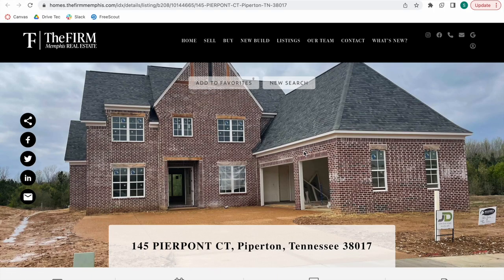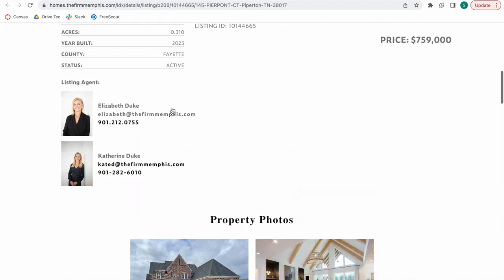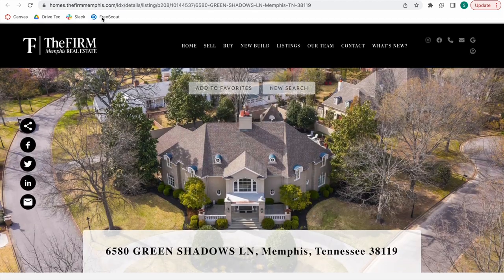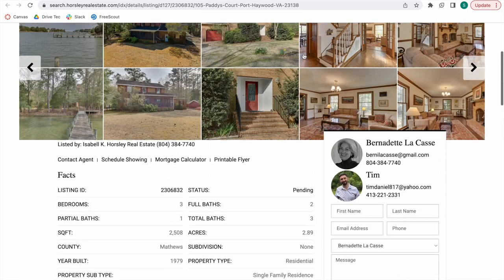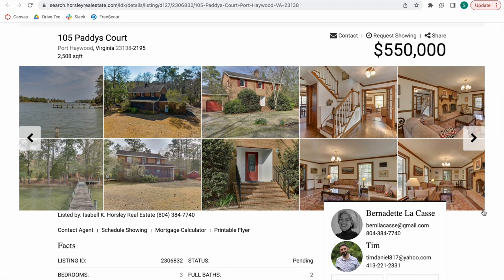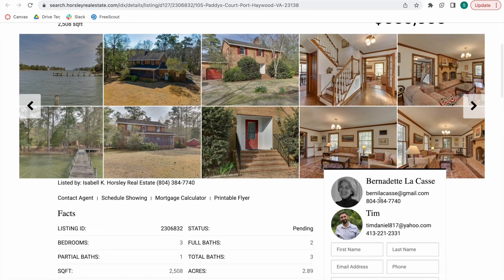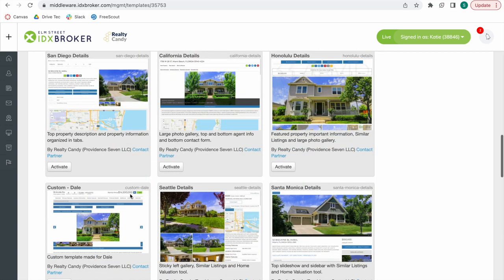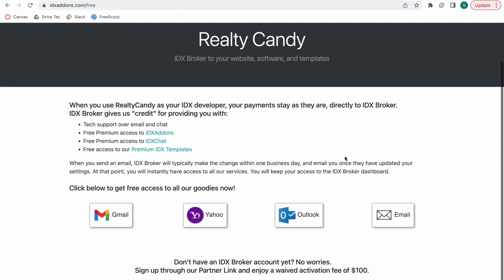Co-listing Agents Feature on RealtyCandy IDXBroker Templates for Wordpress, WIX, SquareSpace sites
Some of our details templates like the Miami, Montana, Coastal, Beach Front, and Honolulu have this Co-listing feature to showcase a property managed by two agents. The co-listing feature allows agents to leverage each other's networks and contacts, expanding their client base and potential buyer leads. By working together, they can combine their expertise, resources, and marketing efforts to attract more qualified buyers and close deals faster.

For a property to show up as co-listed it needs to be marked as so in your MLS because this is where the information is coming from. Become a RealtyCandy client now and get access to this feature and many more!